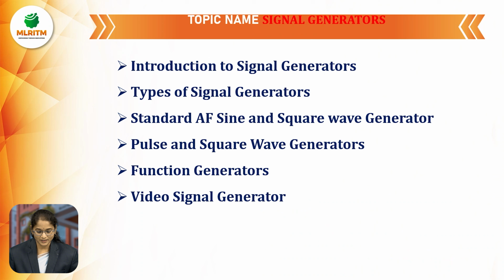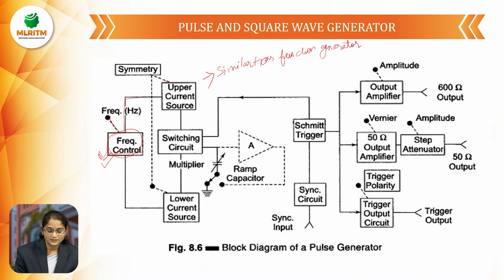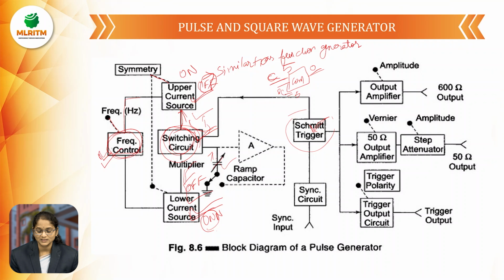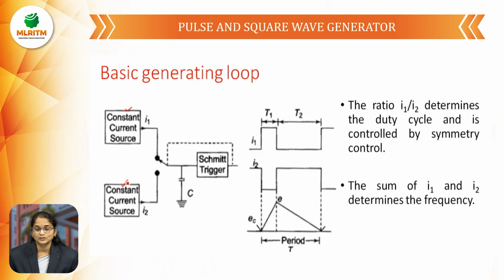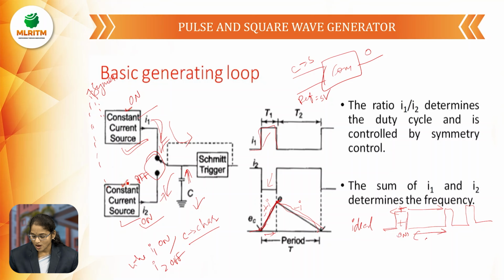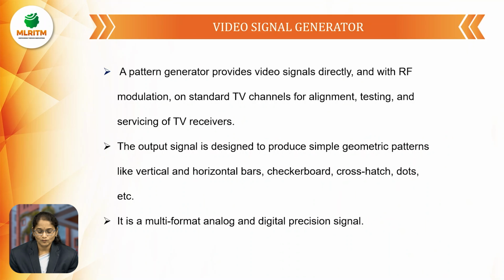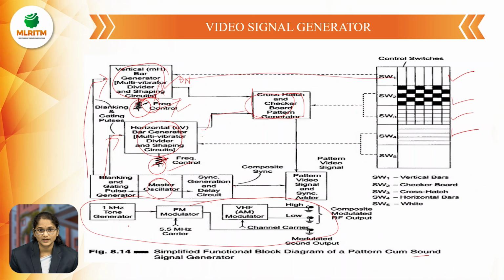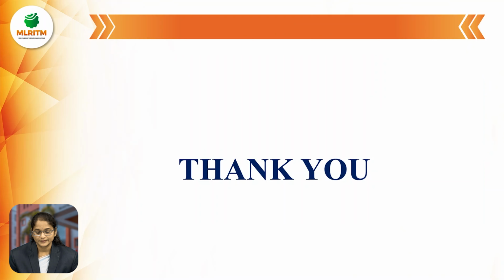PULSE, SQUARE WAVE AND VIDEO SIGNAL GENERATORS | BY DR. K. KAVITHA || MLRITM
Telangana, India.

📡 **Pulse, Square Wave & Video Signal Generators | Electronic Instruments**

In this video, we explore the working and applications of **Pulse Generators, Square Wave Generators, and Video Signal Generators**, important instruments used in electronics and communication engineering.

⚙️ This video is ideal for students of **ECE, EEE, and Electronics Engineering** who want to understand electronic test instruments and waveform generation.

🎯 **Why are these generators important?**
Signal generators are widely used in laboratories, communication systems, TV testing, circuit analysis, and electronic equipment calibration.